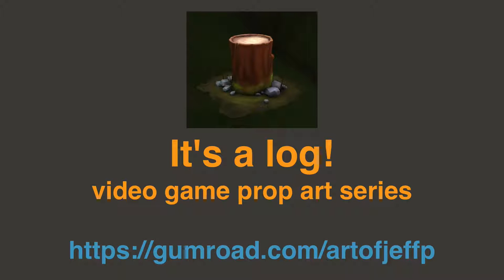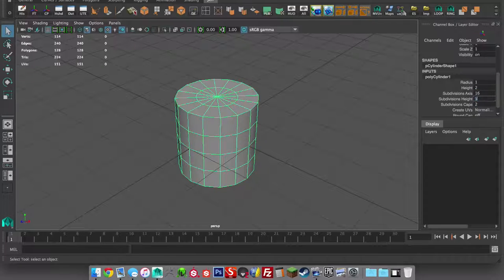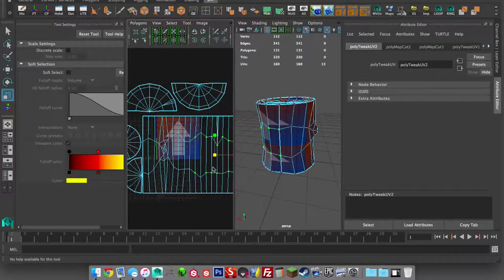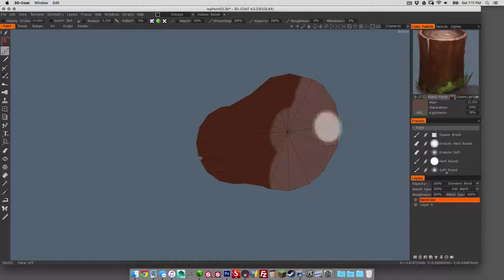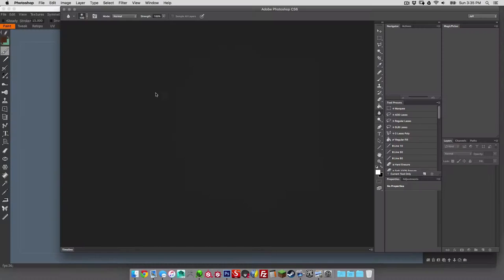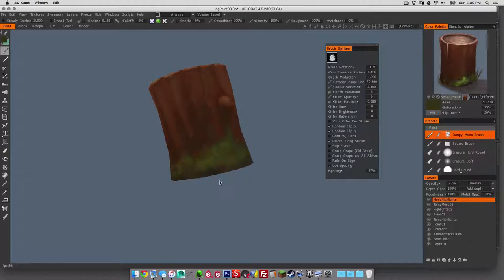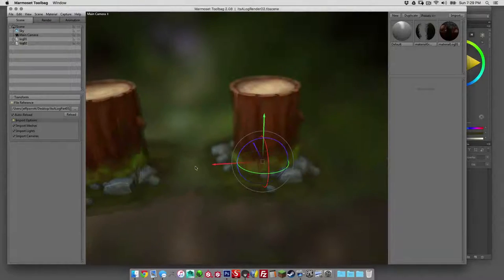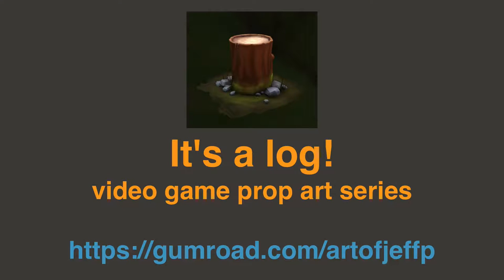It's a log! Video game art prop creation process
This video series covers the basics of creating video game art props from concept the completion. We will cover blocking out the object in Autodesk Maya, laying out the UVs in Autodesk Maya. Then importing to 3D Coat for diffuse only painting relying on our concept art for style and guide. We will then cover the process of going to and from Adobe Photoshop through 3D Coat. Finally we will be setting up our presentation image in Marmoset Toolbag 2 and covering the process of that.